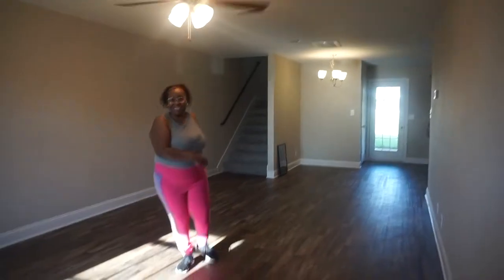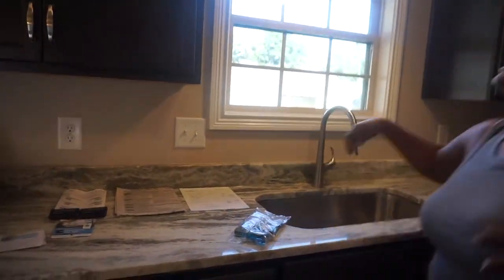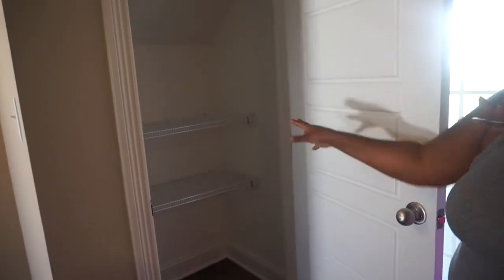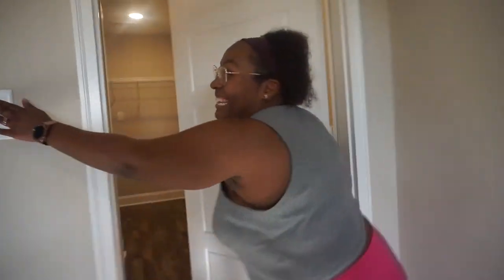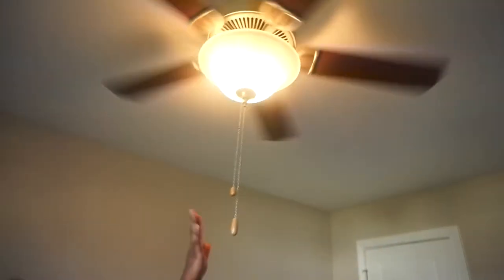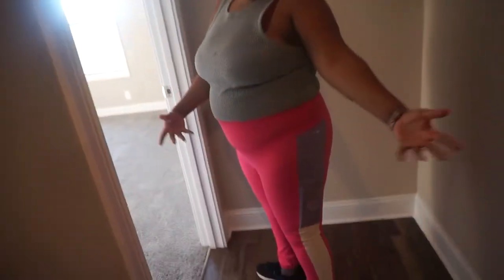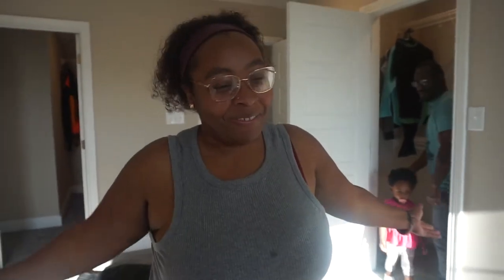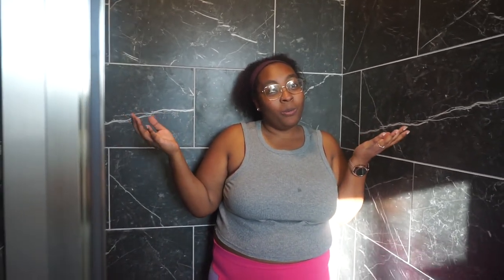EMPTY HOUSE TOUR | New Construction Home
WE CLOSED ON OUR HOUSE! Come along and watch our empty house tour!

Quiabia24